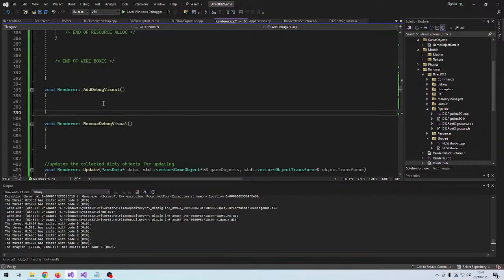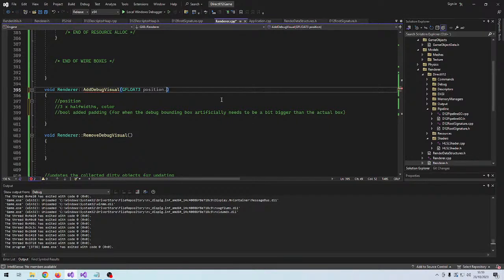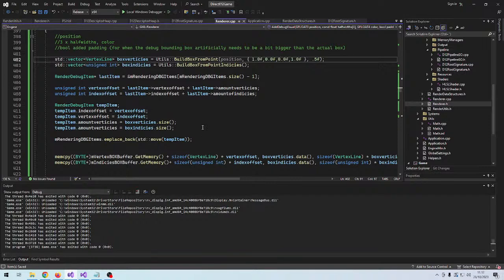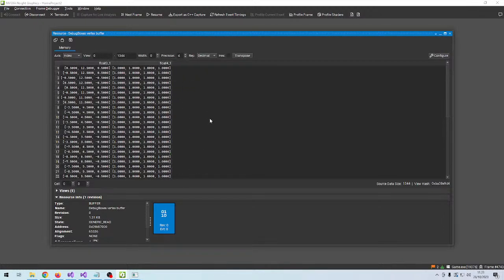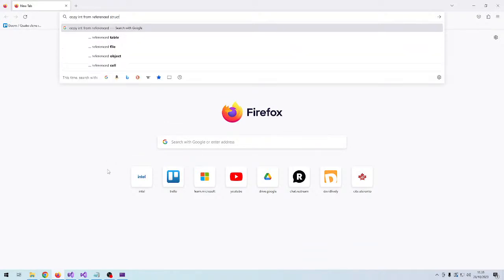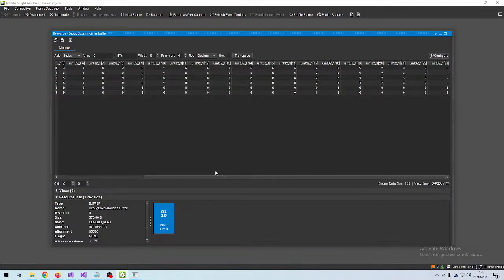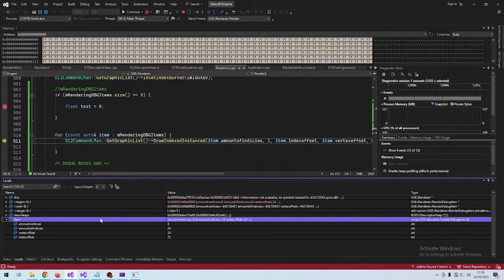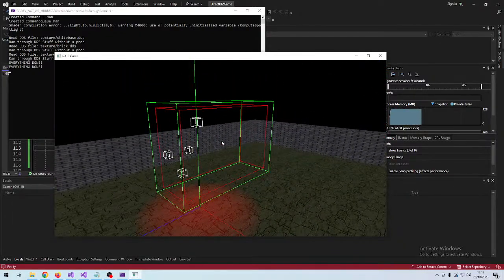DirectX12 game from scratch in C++ (Setting up for debugging future collisions)